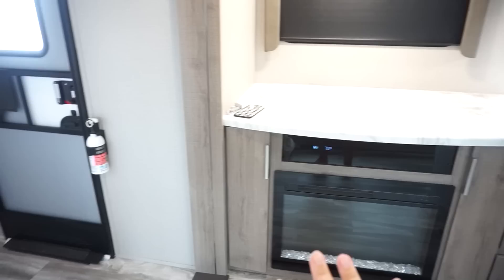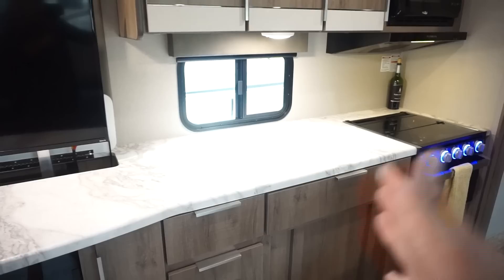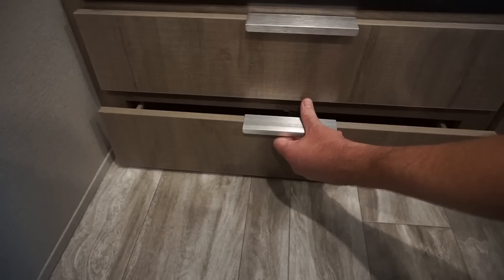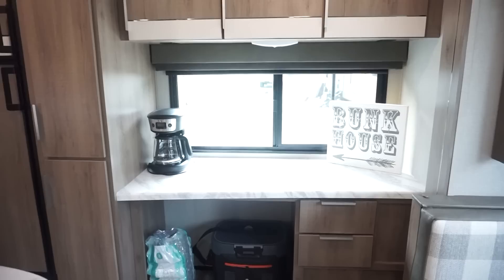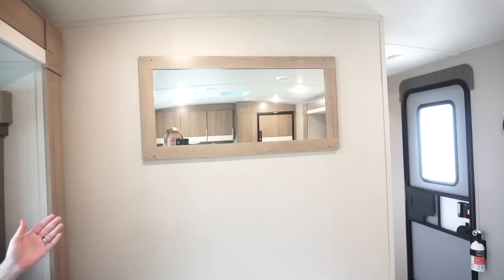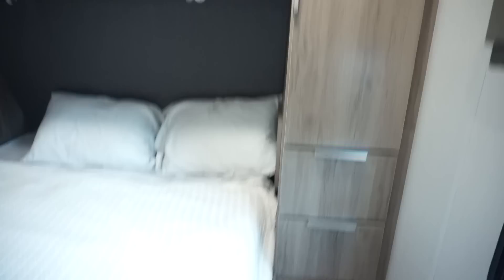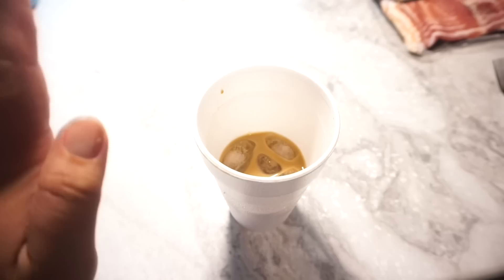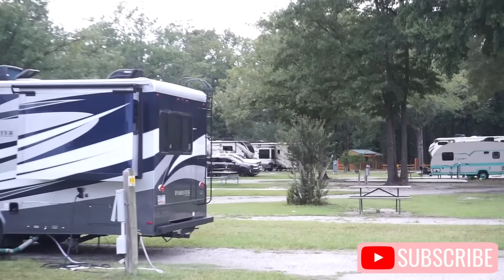RV REVEAL AND TOUR | 2021 GRAND DESIGN IMAGINE 2670 MK | JESSICA O'DONOHUE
Finally it's here!! We are giving you the tour of our brand new 2021 Grand Design Imagine 2670MK travel trailer today!! This is such a dream come true for us and we could not be any more excited to share it with you!!
We bought our RV from @campersinnrvofmyrtlebeach

Fall Pillow Cover
Amazon Bra
Black decor hooks
Magnolia Cookbook Volume 2